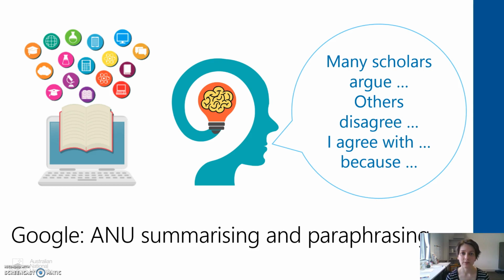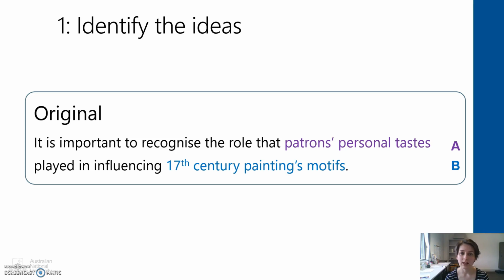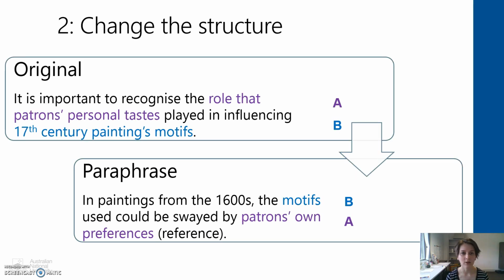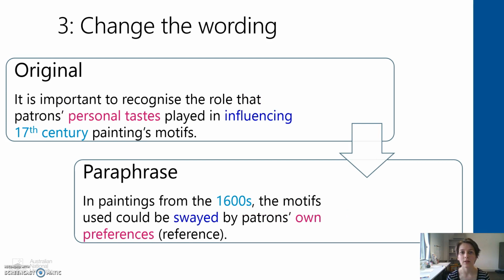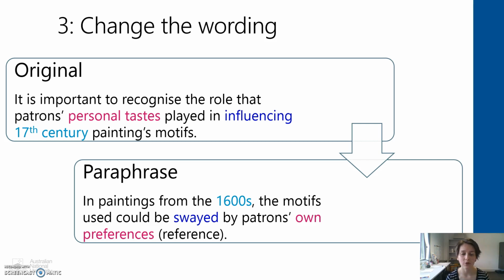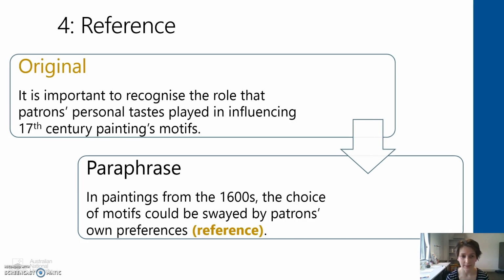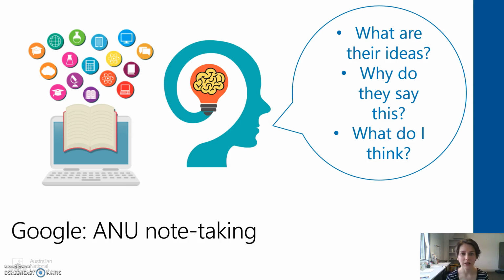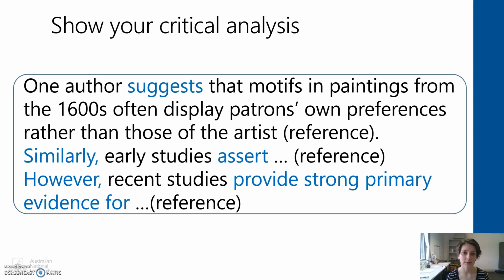Writing in your own words